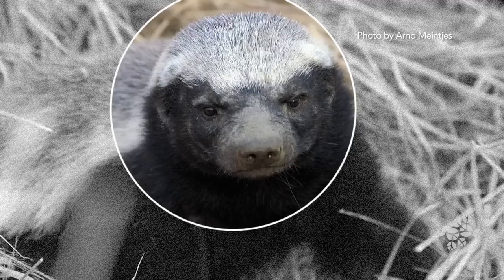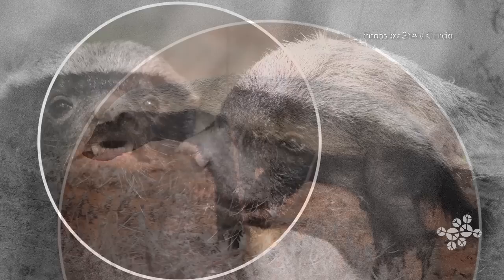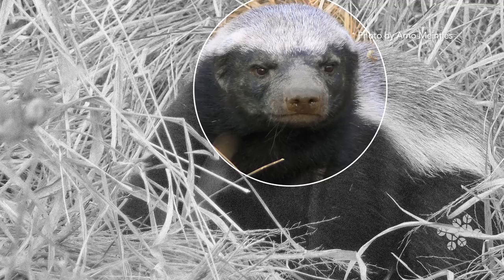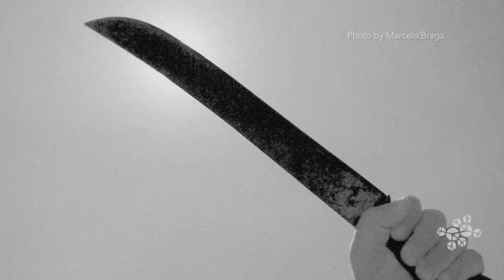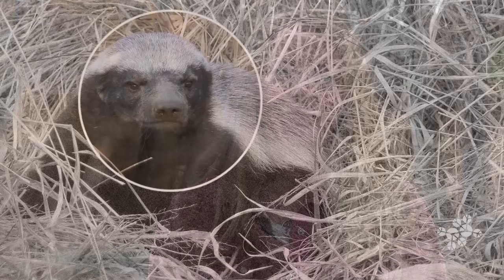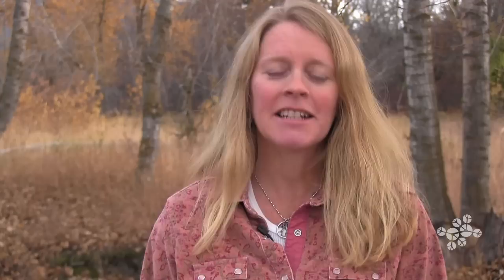AskNature Nugget Ep. 12: Honey Badger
Visit AskNature.org to learn more.

Ep. 12: How Does Nature... Excavate, Protect Against Biotic Factors, and Protect Against Toxins?

Randall's famous "The Crazy Nastya** Honey Badger" video launched a thousand memes but why did this particular organism capture the internet's attention? Let the Biomimicry 3.8 Institute's Megan Schuknecht explain exactly what makes the honey badger such a, for lack of a better description, badass.

TRANSCRIPT:
If you haven't heard of the honey badger, you haven't been watching enough wacky animal videos on YouTube or following American college football. But honey badgers have a lot more to offer us than pure entertainment value.
Also known as ratels, honey badgers are weasel-like animals that are found throughout Africa, India, and the Middle East. They are relative loners and are known for their ferociousness and fearlessness.
Honey badgers are stocky and tough. They can be up to 12 inches tall and about 40 inches long, including their tail. They have a number of fascinating adaptations that have contributed to their almost mythic status.
Their front feet are wide and padded, and very strong. They have with long, curved sharp claws--up to an inch and a half long--making them excellent diggers. These adaptations also make a wide variety of food sources available to honey badgers, including burrowing rodents, bee larvae found in crevices of rocks, and even turtles.
Honey badgers have very thick, loose skin, especially around their necks, allowing them to turn their heads up to 180 degrees and bite any attacker back! This loose skin is also very resistant to bee stings, bites, and even machete blows.
One of the most interesting adaptations of honey badgers is their resistance to snake bite (venom). Snake meat is a favorite snack of honey badgers. Honey badgers that have been bitten by king cobras or puff adders, for example, have been known to go into a coma-like state, only to wake up a few hours later to finish their meal and carry on with their day.
By learning from the honey badger, could we come up with better excavation equipment or better protective skins for our buildings? Maybe honey badgers can teach us how to manufacture better anti-venoms for snakebites or even better ways to store those anti-venoms.